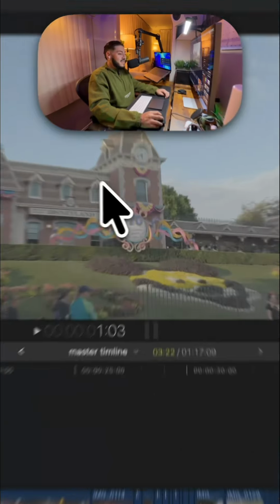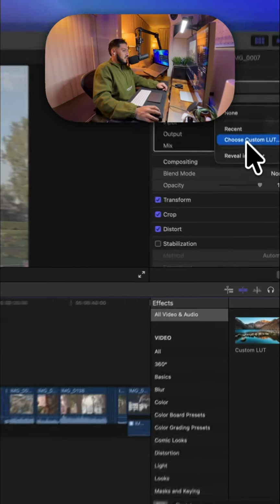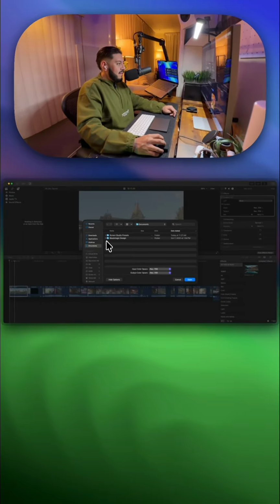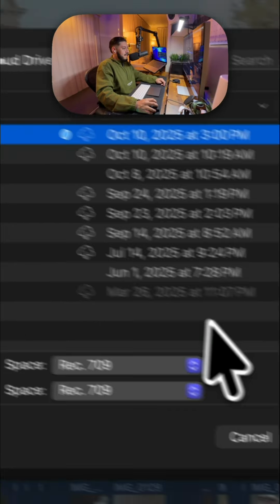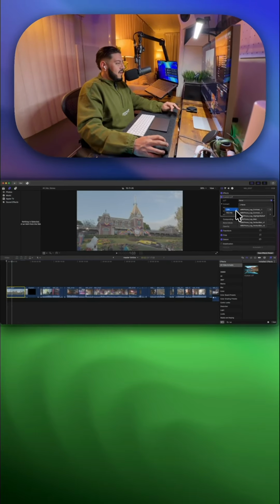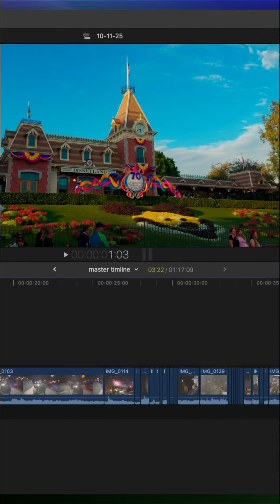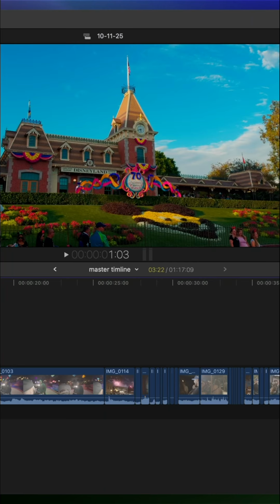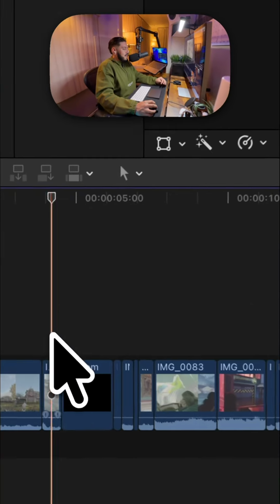Cinematic iPhone 17 Pro max footage. Walk-through in Final Cut how to use the ARRiphone Lut. ￼